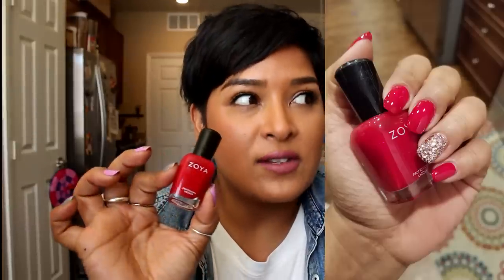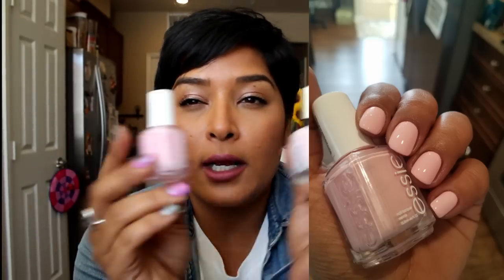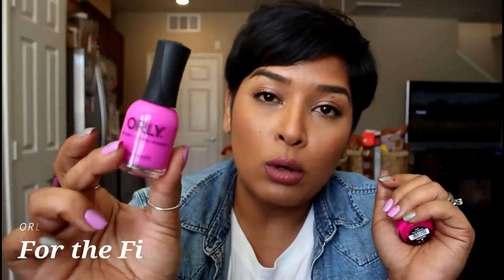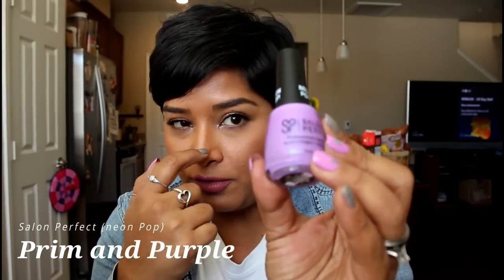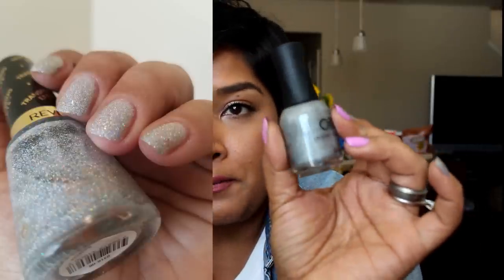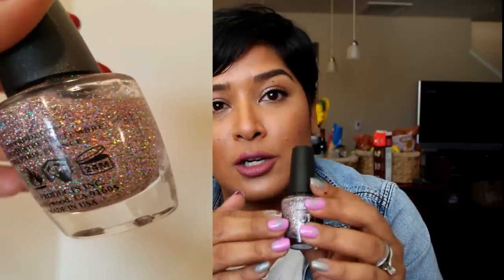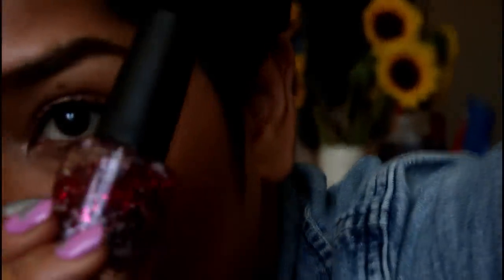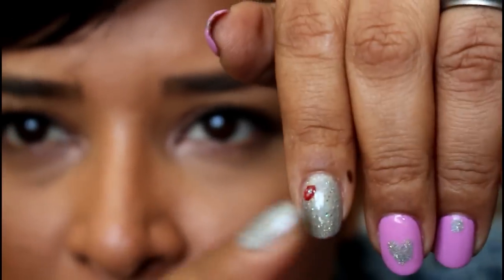Valentines Day Polish Inspo 2018 Pinks and Reds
Happy Monday,
Here are some polishes I think would make great manis for Vday.

Polishes in order Mentioned

Zoya Diana
Essie Dress to Kilt
OPI Ring the buzzer Again
OPI Got the blues for Red

Essie Fiji
Sally Hansen CSM Pink a Card

ZOYA Eden
Maybelline Ultra Violet (bleached neons)

WetnWild Stay Classy (gel line)

ORLY For the First Time
Salon Perfect (neon pop) Plum Sorbet (accent heart is revlon Holographic pearls)

ZOYA Stevie (pixie dust)
Salon Perfect (neon pop) Prim & Purple
OPI Purple with a Purple

ColorClub Halo Graphic
Revlon Holographic Pearls
ORLY Mirror Ball
OPI Sunrise...Bedtime! (texture)

OPI Lincoln Park After Dark (topped w INM Northern Lights)
F.U.N Lacquer Cinnamon

OPI Minnie Style (topper)
Five Below Kiss & Makeup (topper)

Maybelline Ultra violet, Fun Lacquer Cinnamon and Pueen white stamping polish

Givenchy deep red liner w Maybelline Touch of spice lipstick

dvalencia55

Thank you for taking the time out of your day to Watch
D